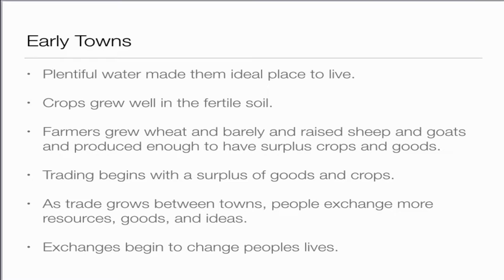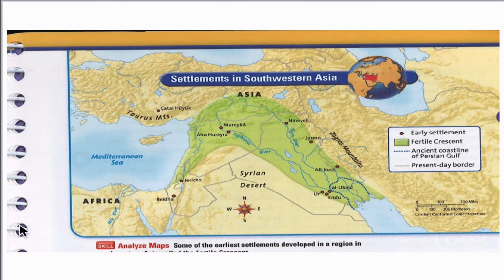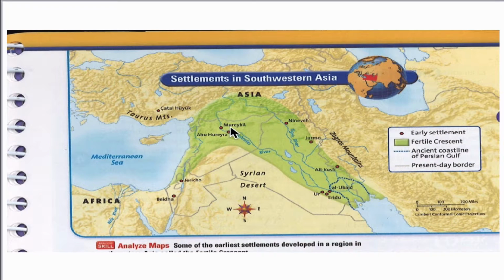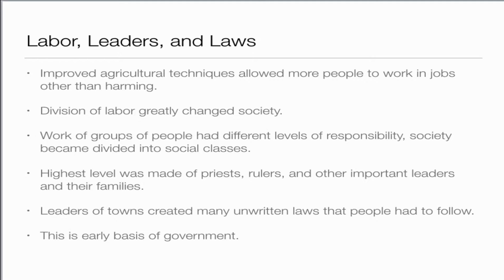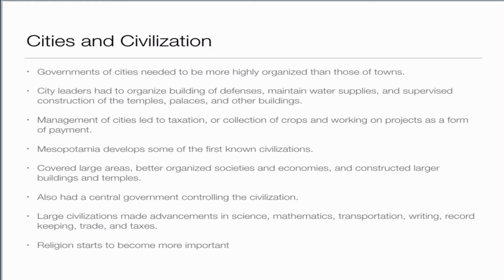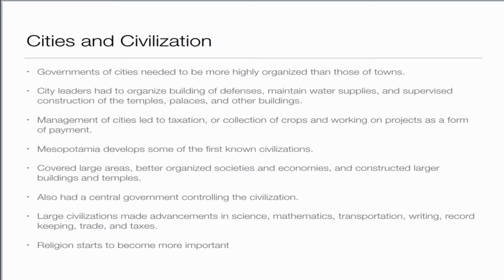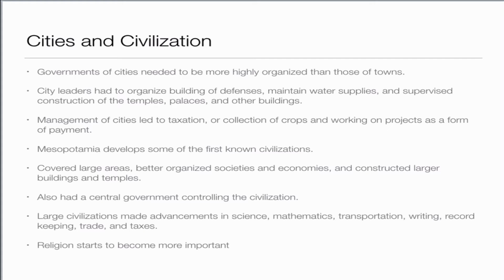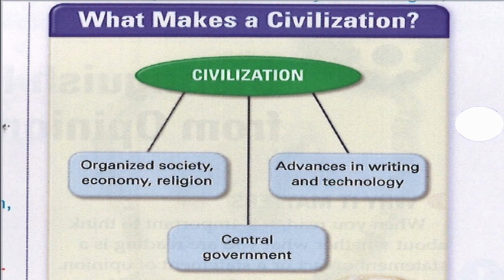Buidling Communities (2.3)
How the first towns turned into complex societies.